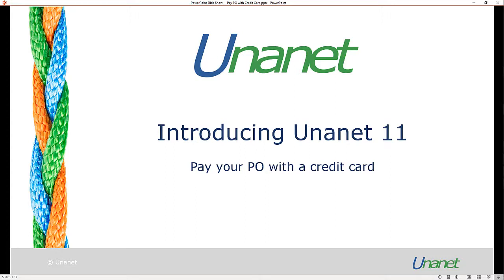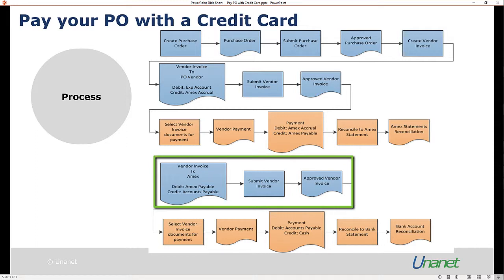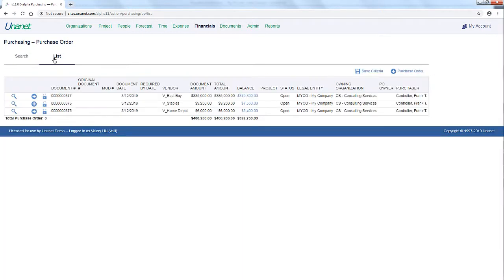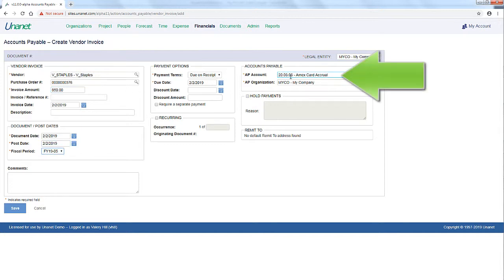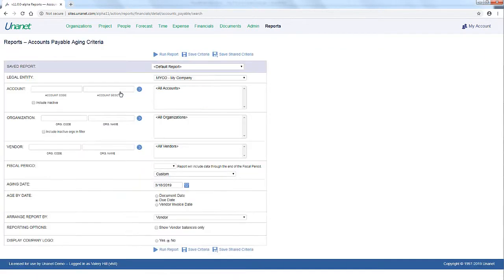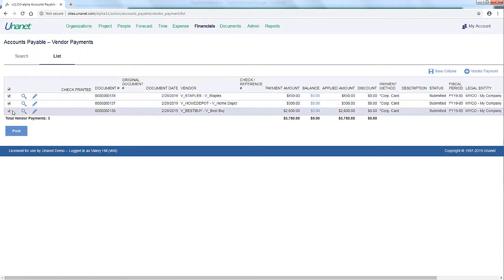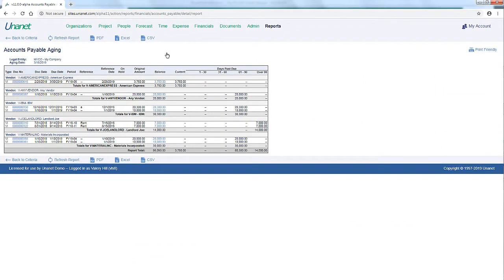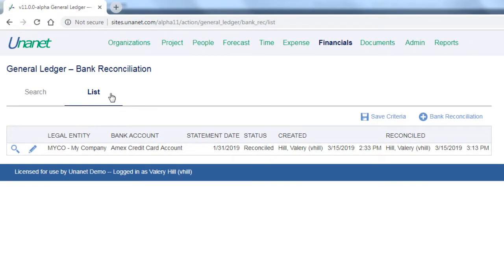Quick Video - Pay PO with Credit Card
This video demonstrates how to pay a Purchase Order with a credit card, covering the high-level process, setup requirements, and steps to take in Unanet.